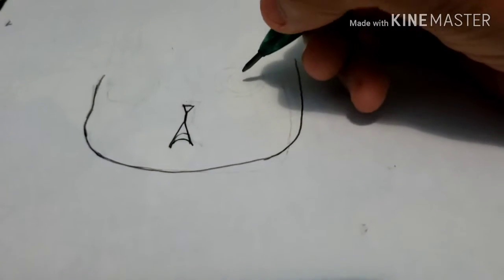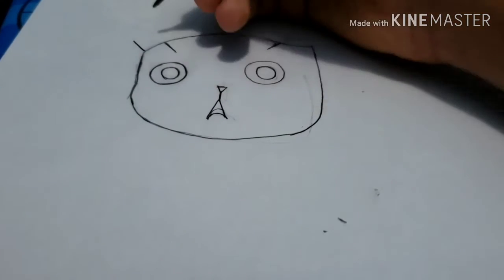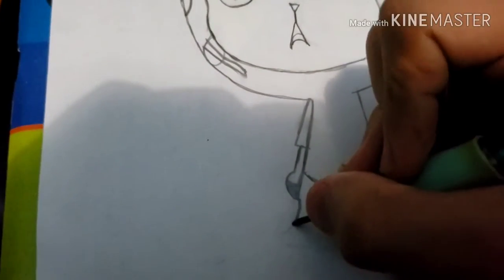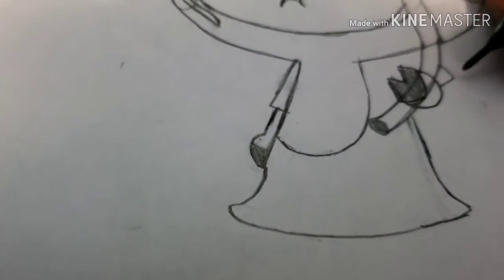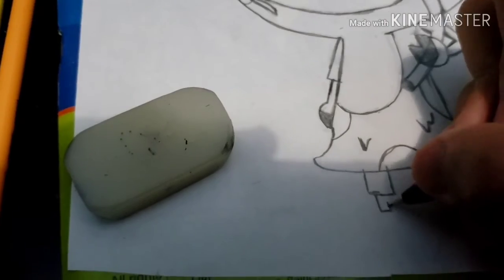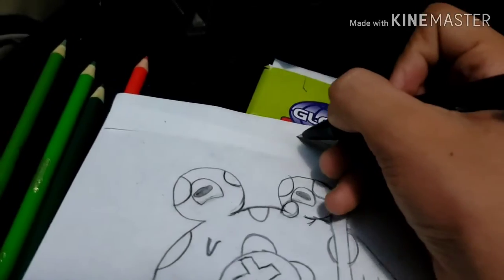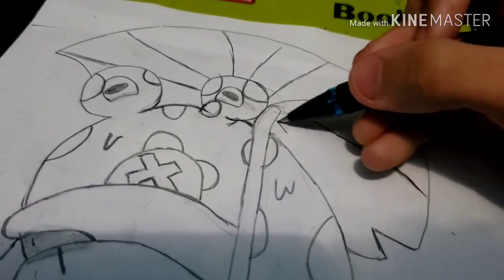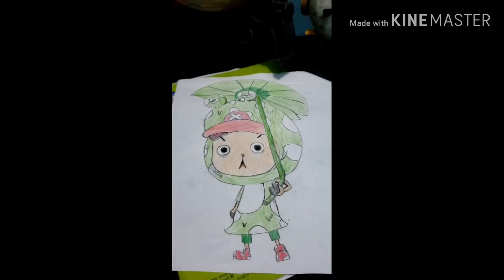How to draw chopper from onepiece. Tutorial